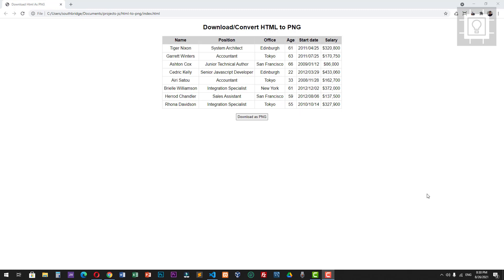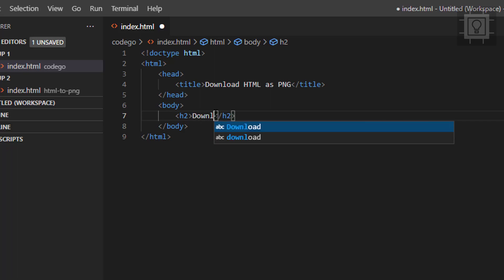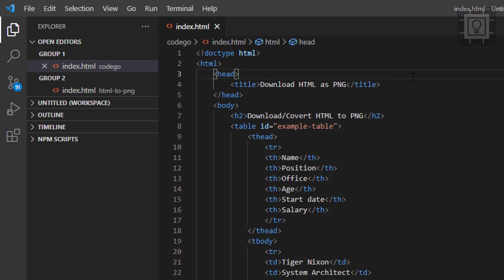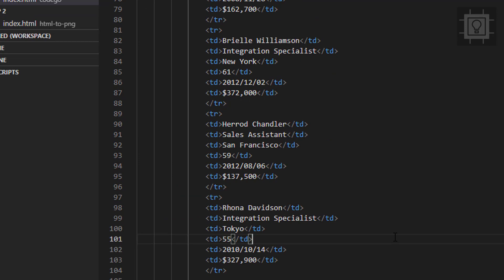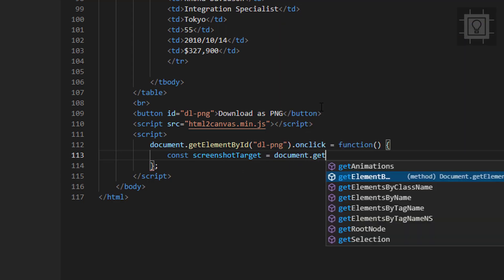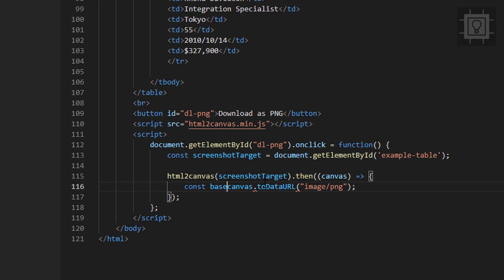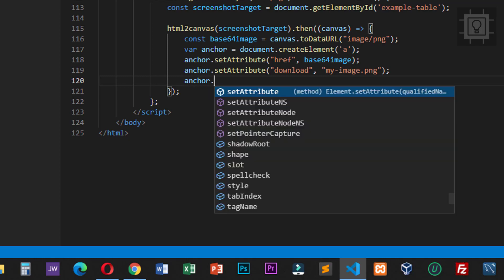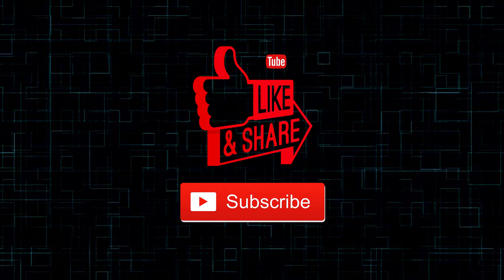How to Download/Convert HTML to PNG Image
In this video you will learn how to convert HTML to PNG Image.

I will be converting html table but you can use other html elements depending on your project.

Library used in this video.

- Html to image
- Html to png
- export html to png image
- save html as png image